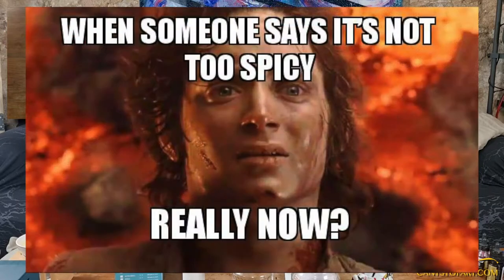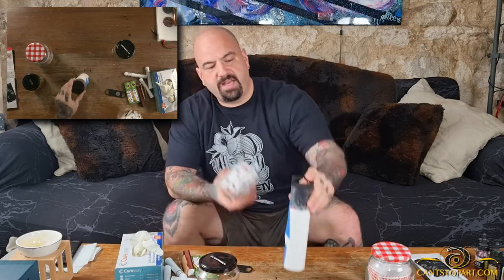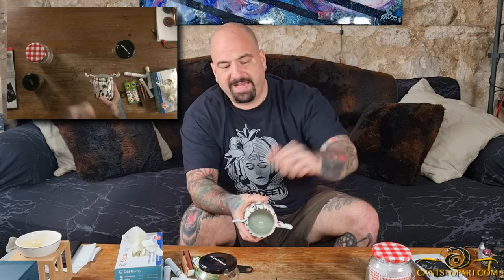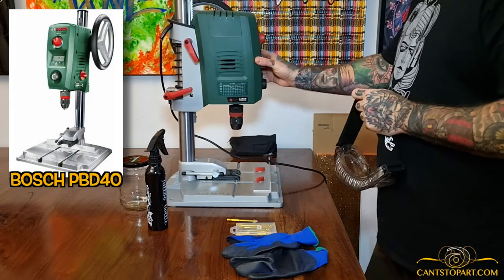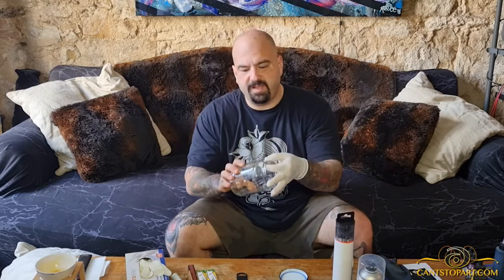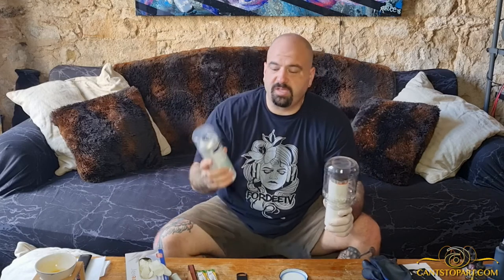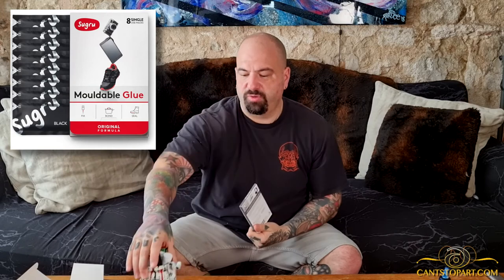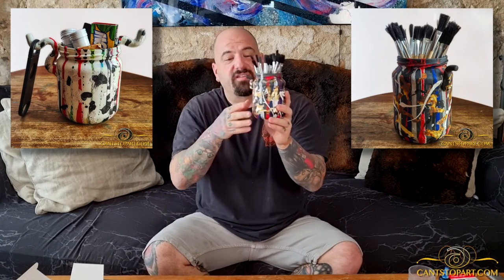Recycled Glass Jar Art Project – Brush & Cigar Holder | Cant Stop Art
I decided to take a used Chili Jar and turn it into a Cigar Holder, mostly to try a few things. After I did that I decided I'd make a video on how I did it, but this time use a larger Pickle Jar and use it to hold Brushes (or flowers or whatever else you might want to store in it!). Several things are optional in the video; you do not have to use Sugru to create the side holder, you can skip using gold or silver foil if you don't have or prefer not to use. Have fun with it, and if you create something share a link in the comments so we can check it out!

Nothing but love, Fordee from CantStopArt and FordeeTV

Please contact directly for commissions and sales inquires.

MUSIC
Sid Vaga & Herald - Tell You What (Dan McKie Extended Remix)
Published by 1980 Publishings

---USA Links to purchase some of the items used in the video---

---Alcohol Ink---
Liquitex Professional Acrylic Ink, Iridescent Set

---Moldable Plastic/Glue---
Sugru Moldable Multi-Purpose Glue 8 Pack

---Acrylic Paint--- (this is a starter pack, you can use any colors you like)
Royal Talens Amsterdam Standard Series Acrylic Color, 120ml Tubes, Set of 5

---Gold Leaf (Imitation)---
Variegated Gold Leaf Sheets - by Barnabas Blattgold - Color - Blue - 25 Sheets

---Adhesive Size--- (used to adhere the gold leaf)
Speedball Mona Lisa 2-Ounce Metal Leaf Adhesive Size

---Transparent Gesso---
Amsterdam Grounds - Gesso - Transparent - 250ml

---Varnish Used---
Vallejo Spray Gloss Varnish
Vallejo Spray Satin Varnish